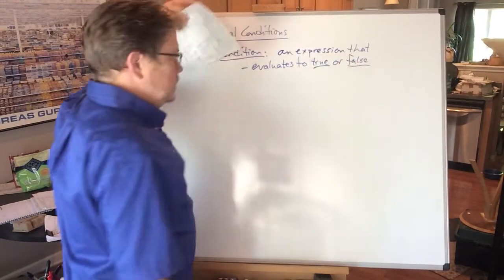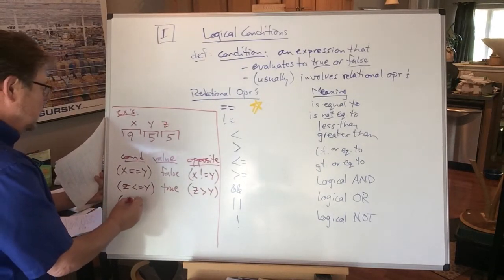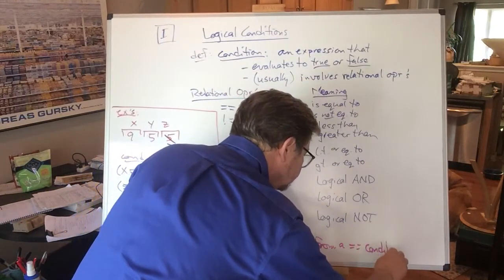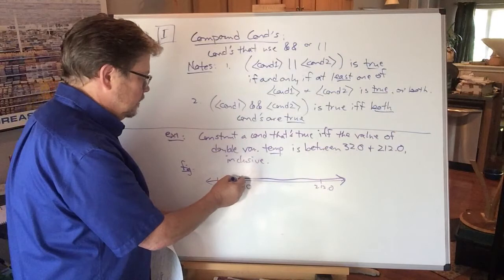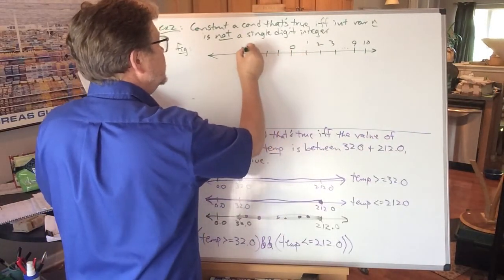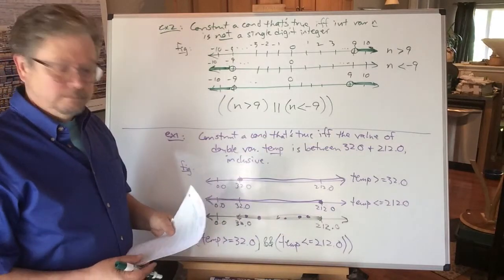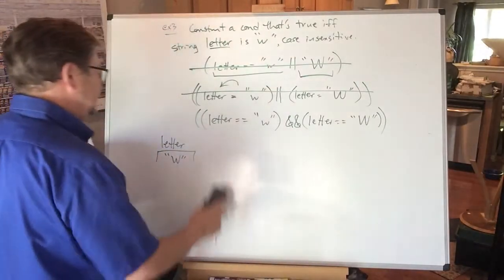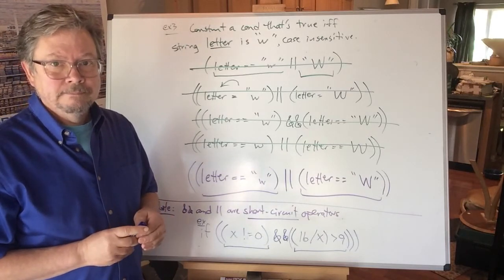CS 2124 008: Logical Conditions